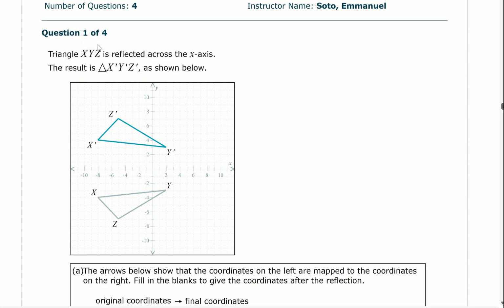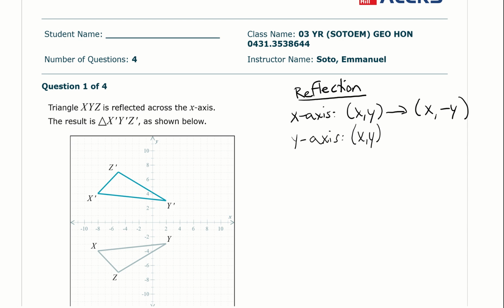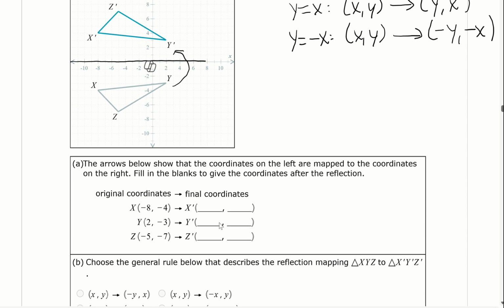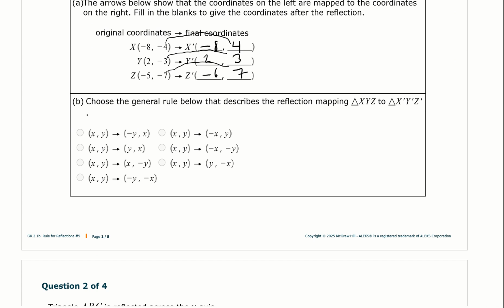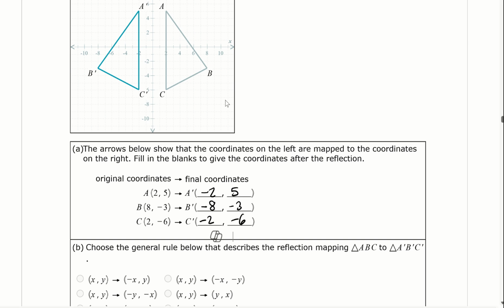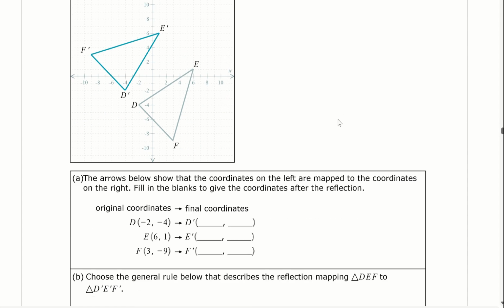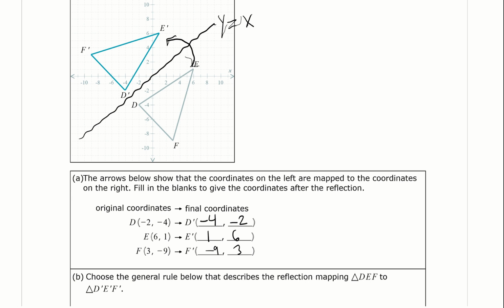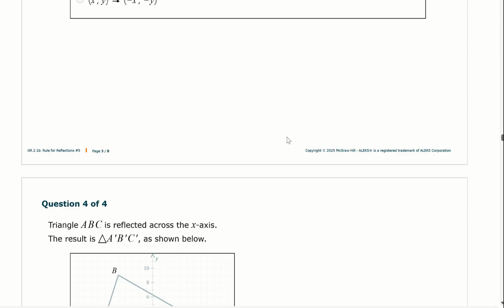Geometry Remediation GR 2.1b: Rules for Reflection